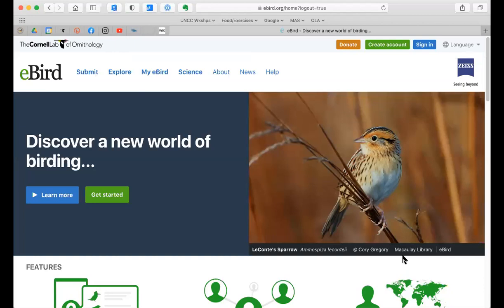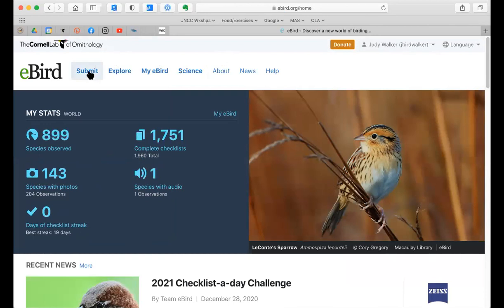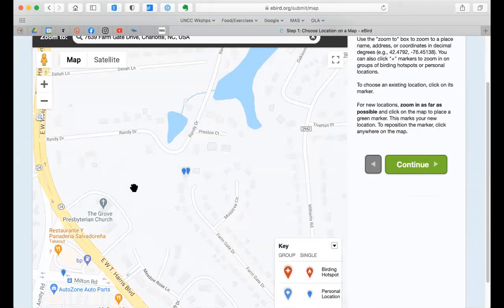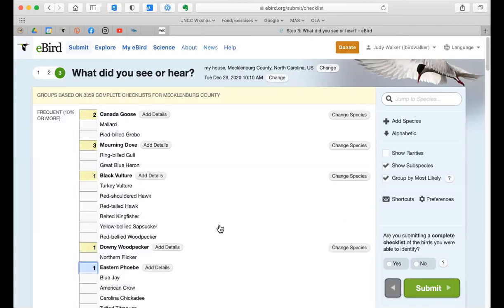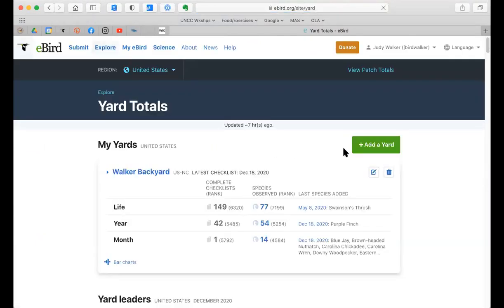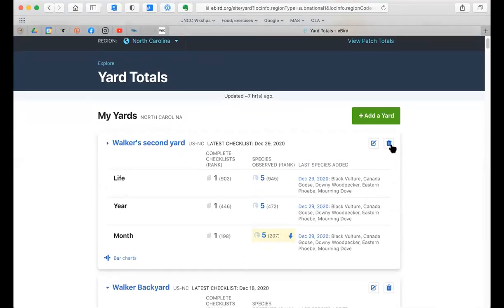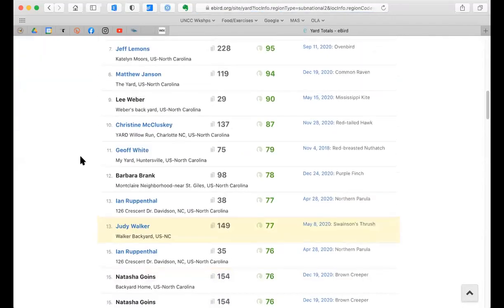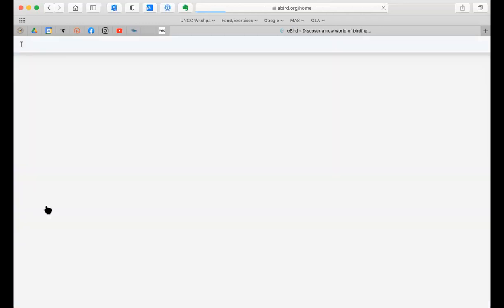eBird Yard Totals list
Discusses how to create a location in eBird and then add that location to their Yard Totals list.